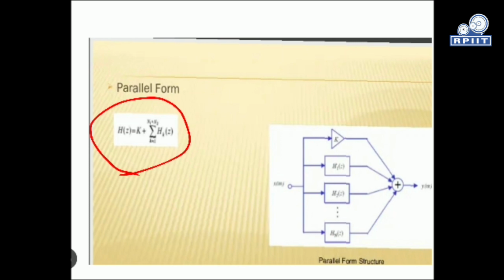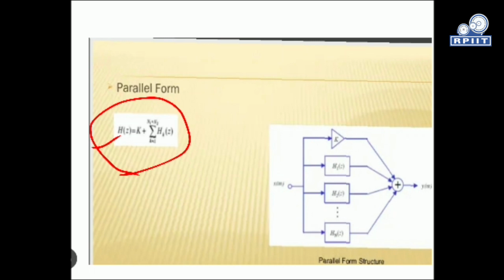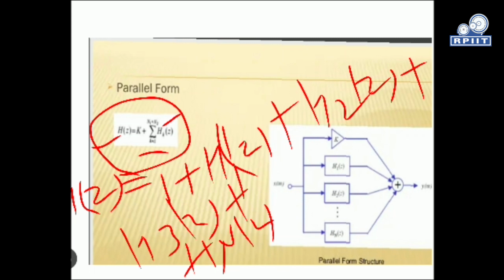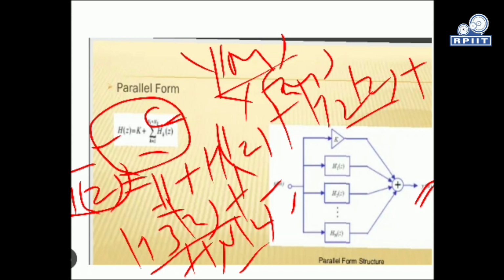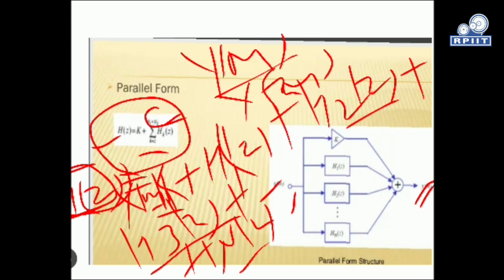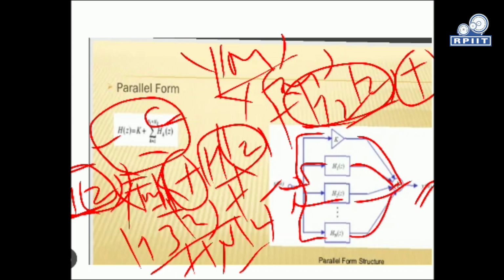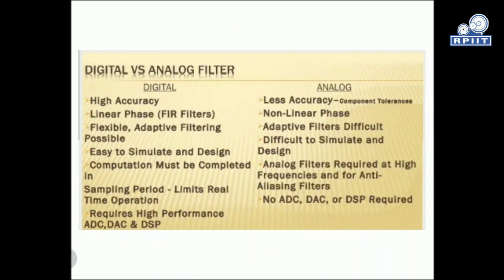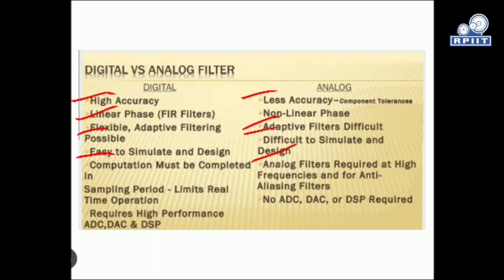Parallel Structure by Mr. Rinku Dhiman | RPIIT Academics